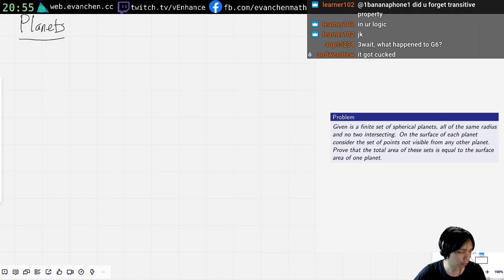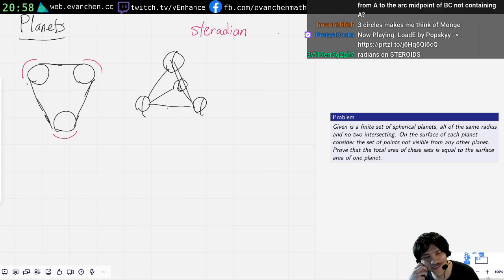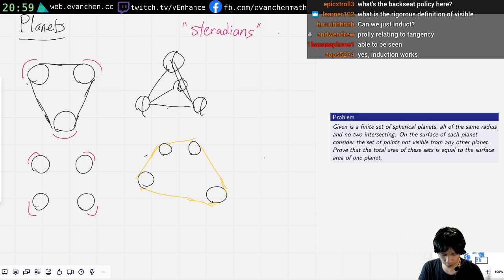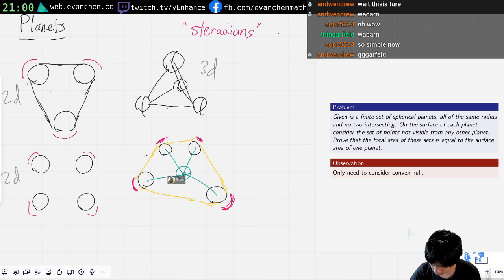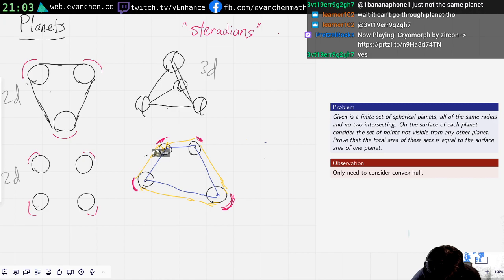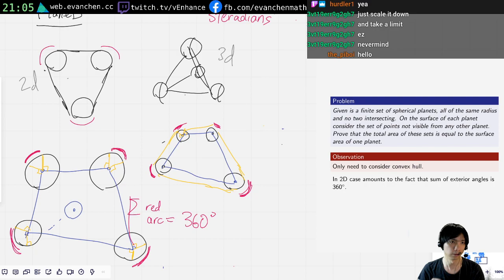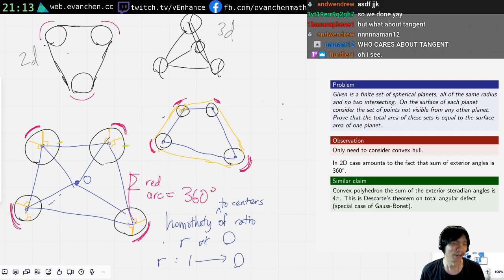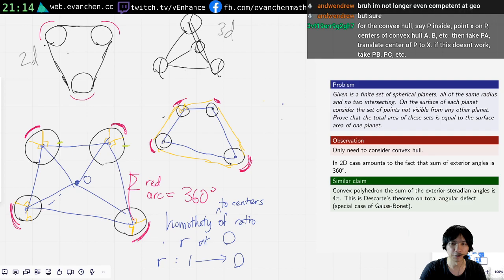IMO Shortlist 1981 11: SPHERICAL PLANETS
please help 3d geo what is a steradian